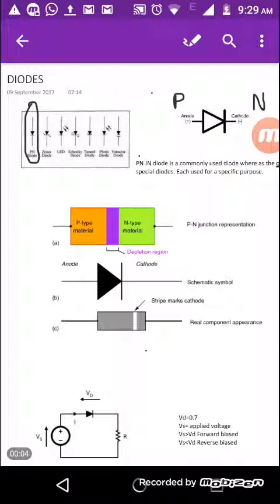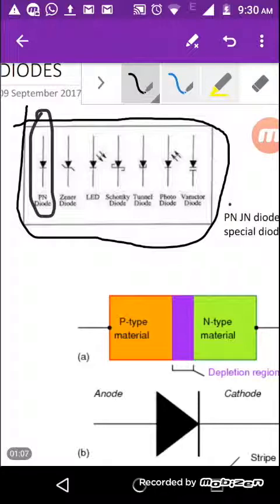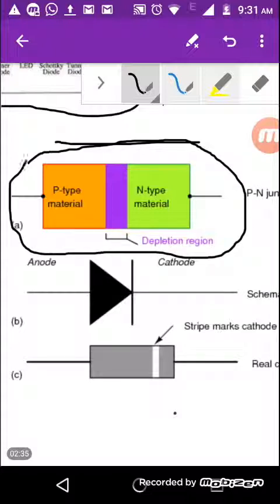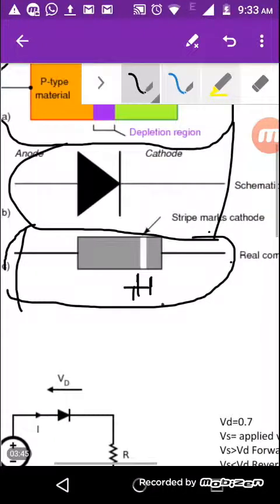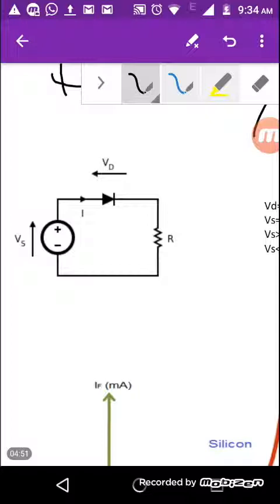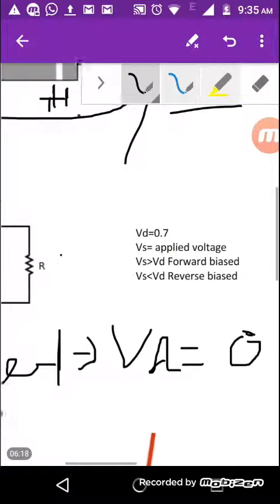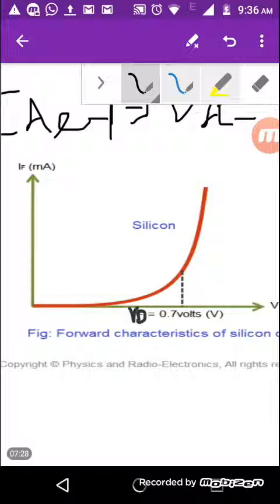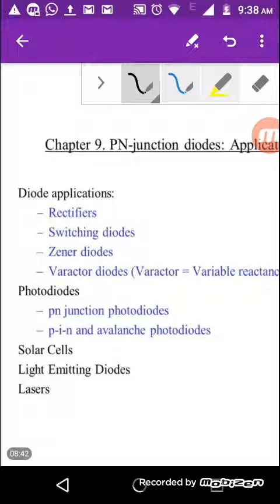Diodes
A video on diodes and its characteristics.